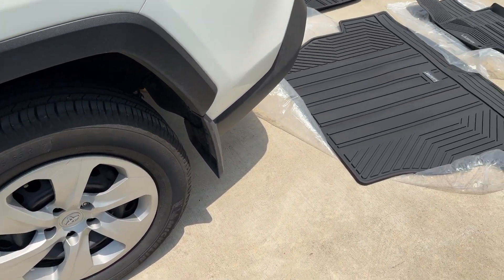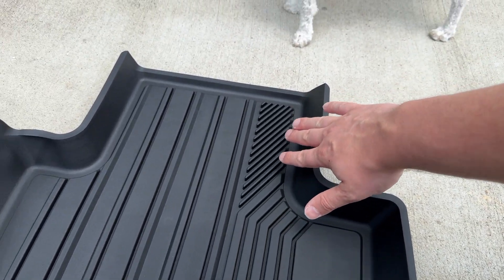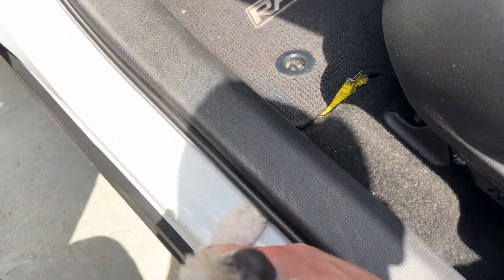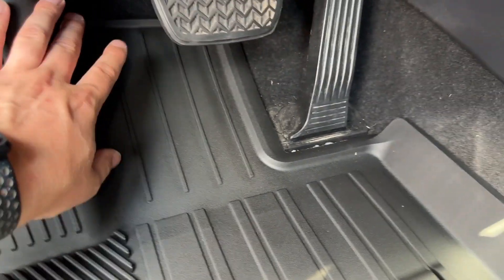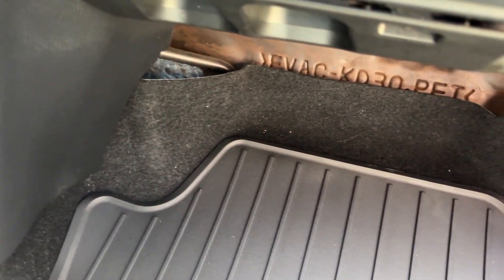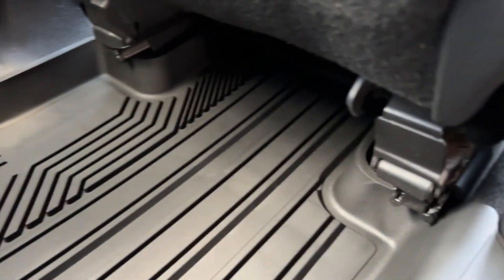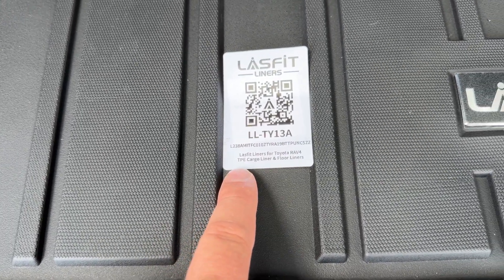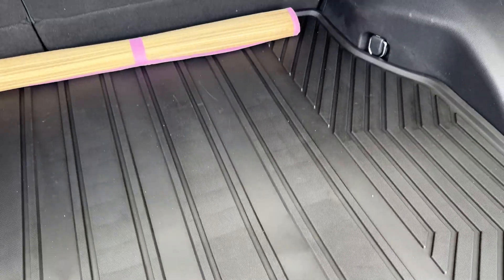LASFIT Floor Mats & Cargo Mat for Toyota RAV4 2019-2024